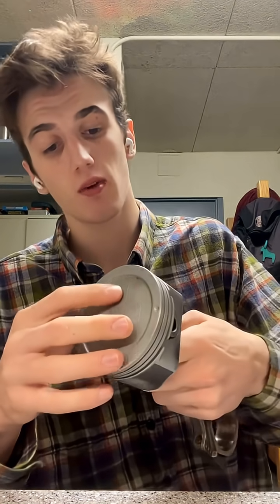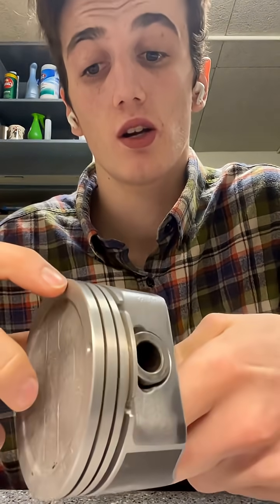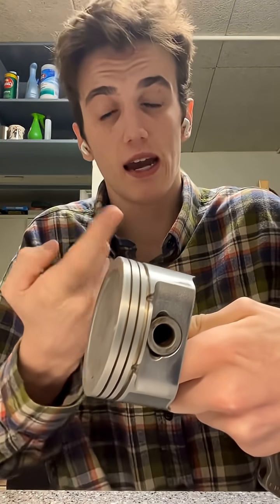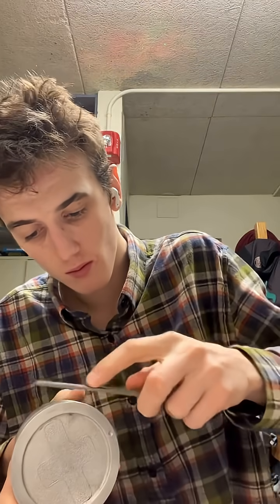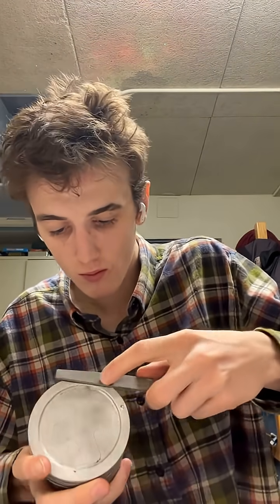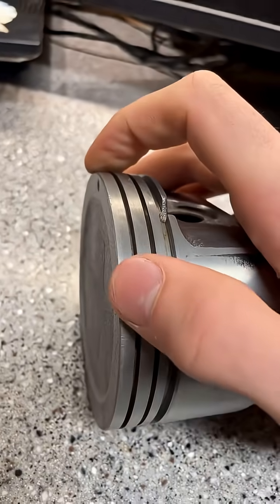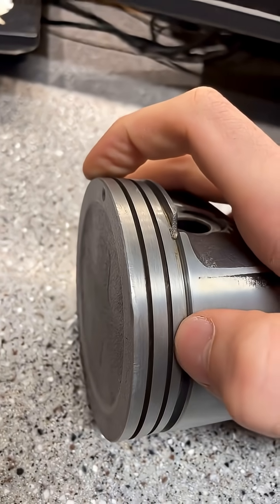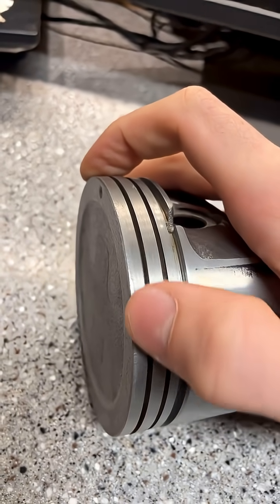Professional machining of my piston head